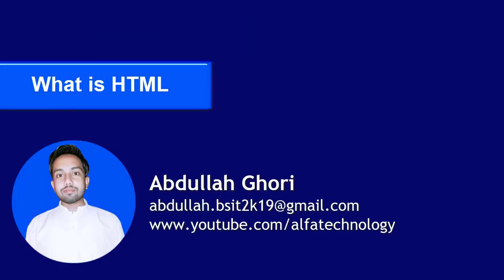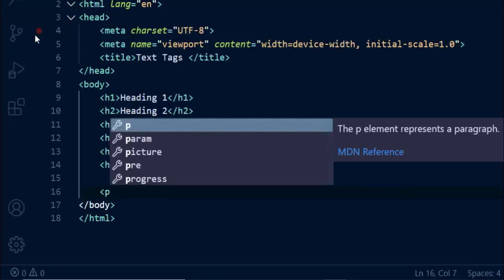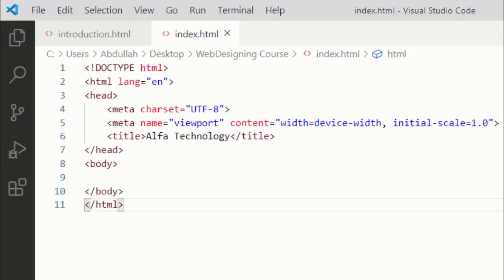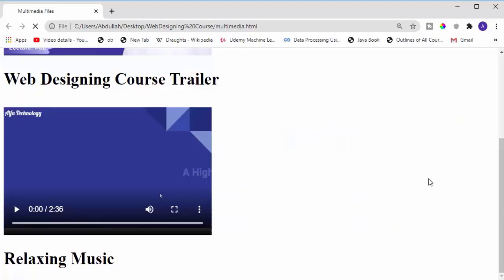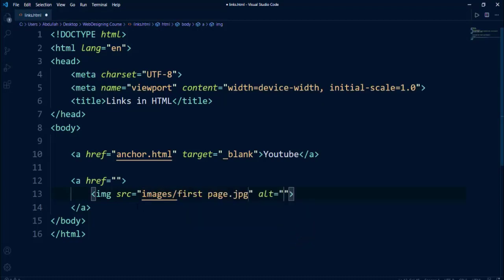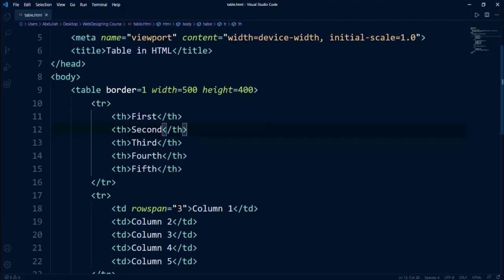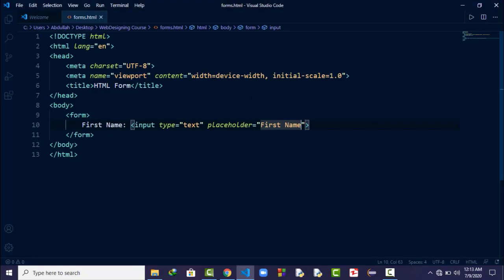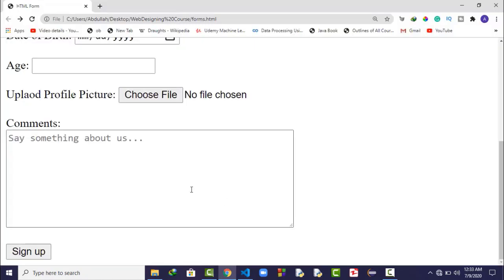HTML Full Course || HTML Full Course For Beginners